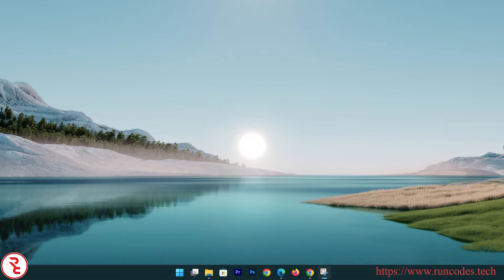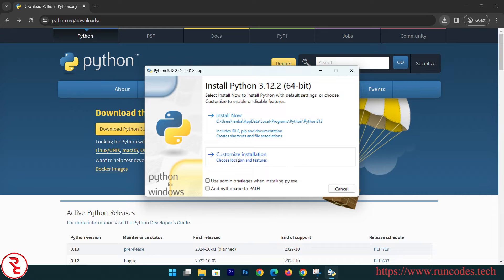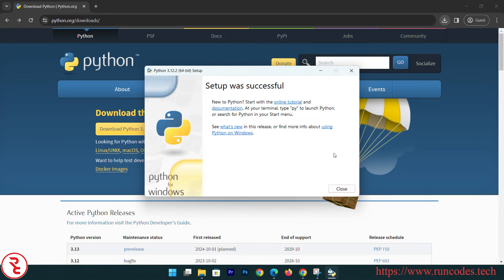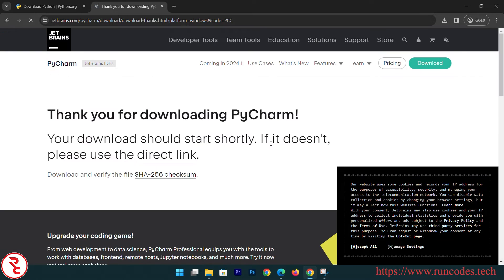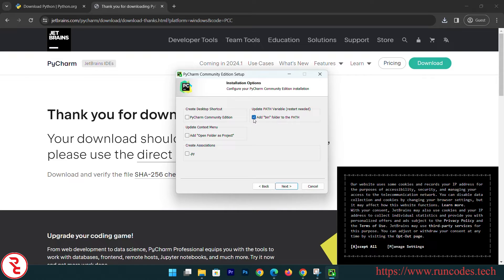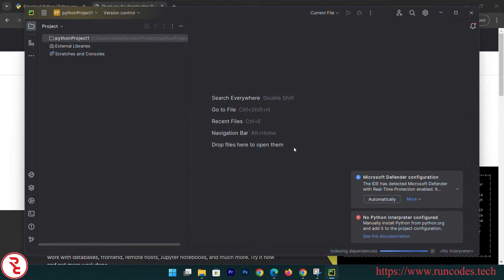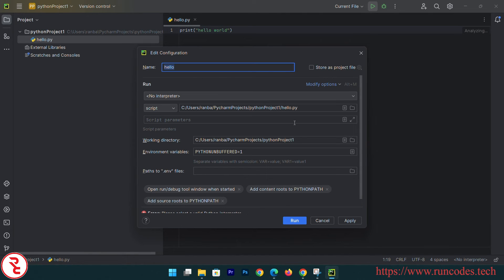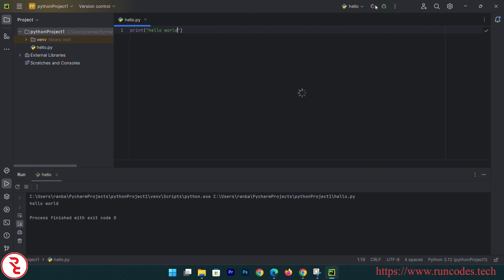How to install python 3.12.2 in windows 11 and configure PyCharm for Python coding? [Complete guide]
TIMESTAMP:
python install: 0:48
check python and run code: 1:50
pycharm: 3:00
setting pycharm for python: 5:20

This video is created by Ran and RunCodes own this video. Using of this video on other channels without prior permission will be strictly prohibited. (Embedding to the websites is allowed).. So stop copying and be a responsible people.